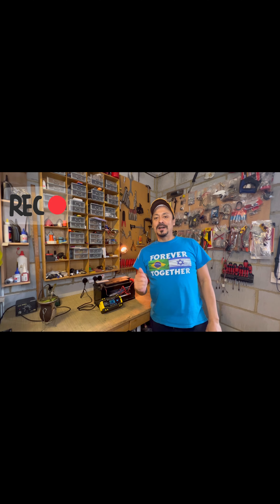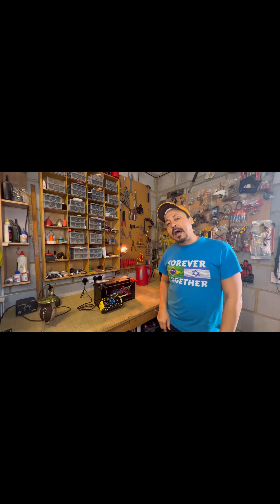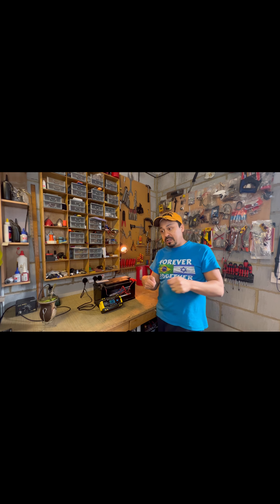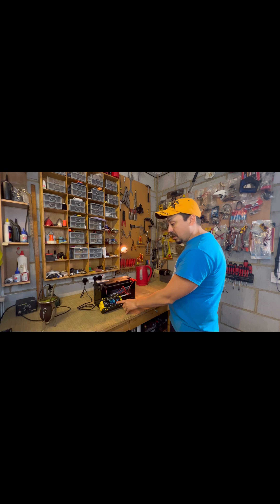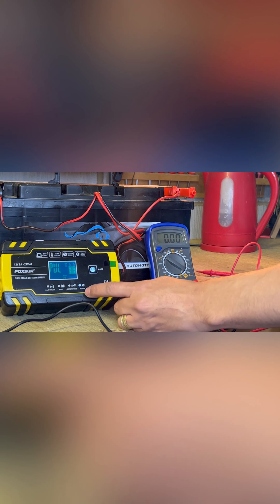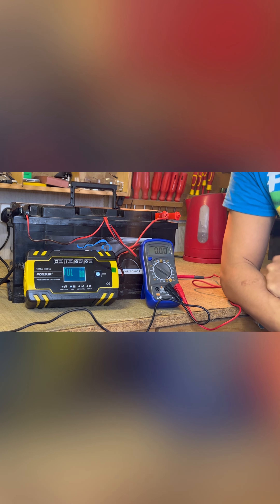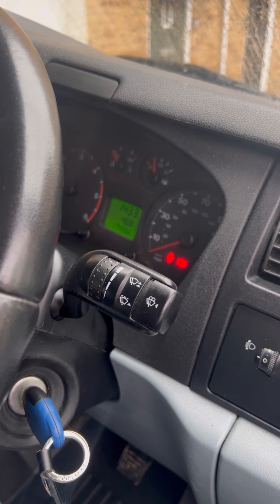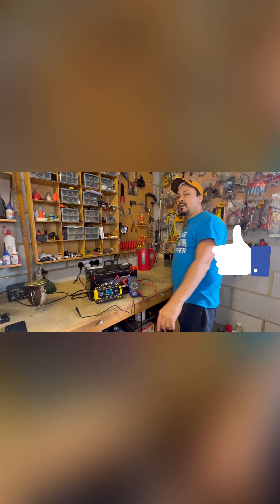FOXSUR Car Battery Charger. A 3-stage full restoration on your old battery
FOXSUR Car Battery Charger.
A 3-stage full restoration on your old battery  100% works

Automatic Feature
Affordable
Works Well
Safety Features
Repair Function

Using the Battery Charger.

When I got my battery inside, I plugged in the FOXSUR Car Battery Charger and what’s nice is the battery charge has an automatic battery recognition system, it will charge any AGM, GEL, SLA, and WET batteries without no user intervention.